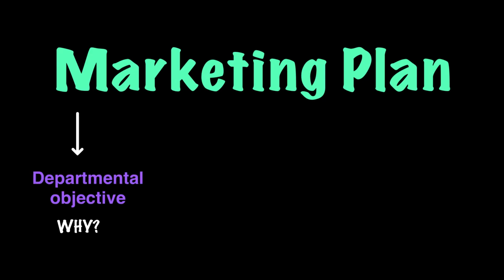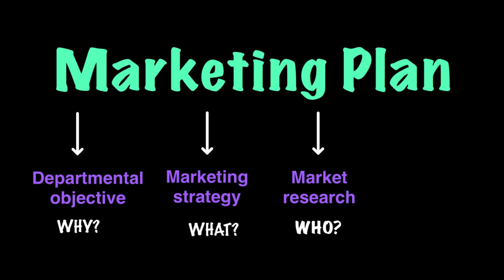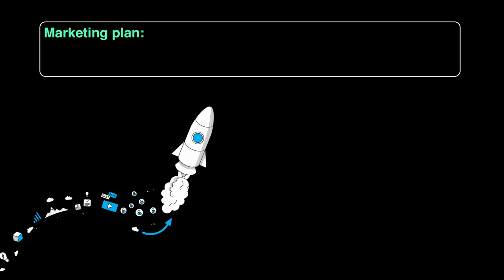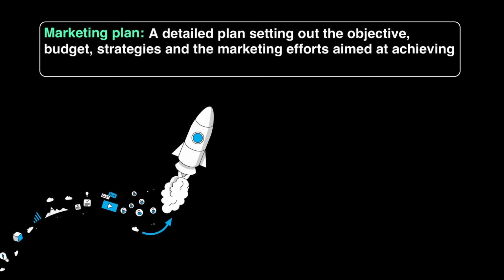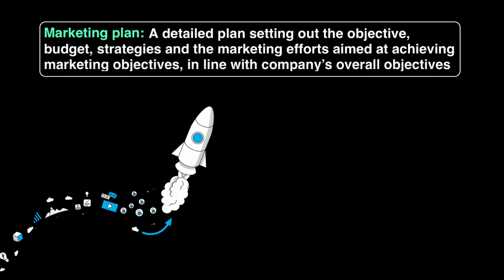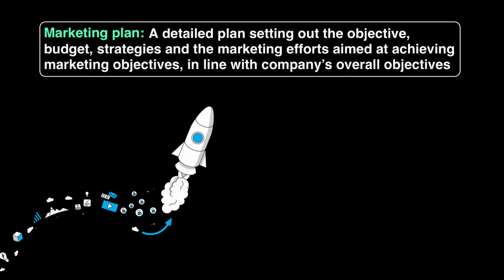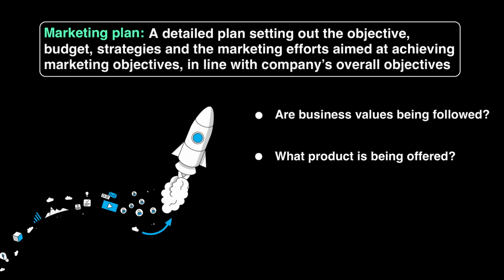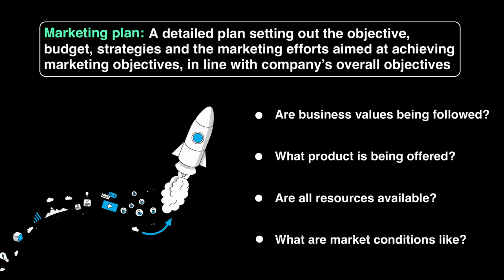Marketing Plan | Marketing Strategy | A level Business 9609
In this video lesson from our chapter on Marketing Strategy, we dive deep into the essentials of crafting a robust Marketing Plan. This lesson is designed specifically for CAIE A Level Business students, and you will learn to:
📋 Identify the Components of a Comprehensive Marketing Plan
- Understand the key elements that form the backbone of an effective marketing strategy.
🎯 Describe the Purpose of a Marketing Plan
- Learn how a marketing plan helps in aligning departmental objectives with the overarching company goals.
🔍 Distinguish Between Long-Term Strategies and Short-Term Tactics
- Get insights into the differences and how both play crucial roles within a marketing plan.
🛠 Analyze the Role of Market Research
- Discover the importance of market research in identifying target customers and understanding their preferences.
🌟 Explain the Integration of the Marketing Mix
- See how the 4Ps (Product, Price, Place, Promotion) are used to create a detailed marketing plan that aligns with market conditions and company values.

Join us as we break down these fundamental concepts and provide you with practical insights to excel in your A Level Business studies.

You’ll get:
1. Video lessons covering the full AS & A2 syllabus
2. Crystal clear explanations of complex concepts
3. Expert Academic Support
4. Past paper video solutions that explain how to answer each question step by step
5. A readymade study plan to complete the AS or A2 Business syllabus in 60 or 90 days
6. Topical skill-checks and chapter worksheets for extensive practice
7. Global Community of learners
8. Revision guides and flashcards
9. Written past paper solutions going all the way back to 2016